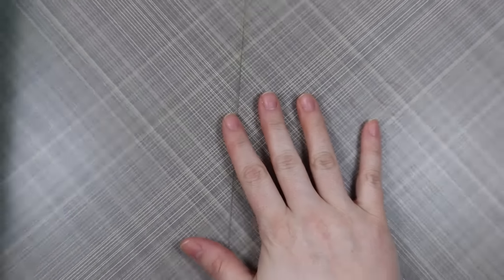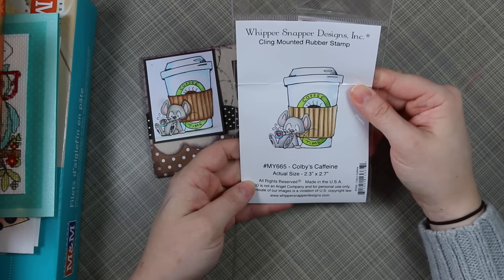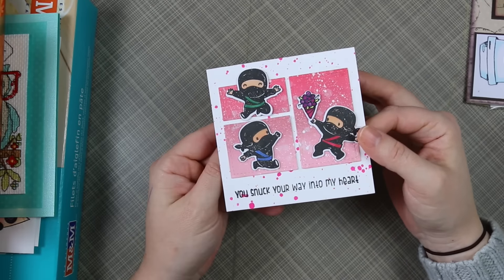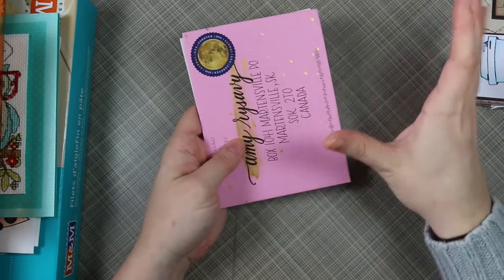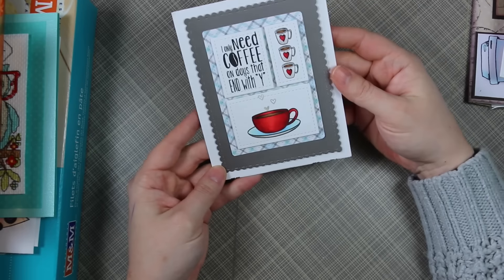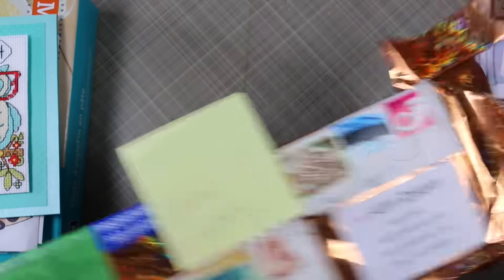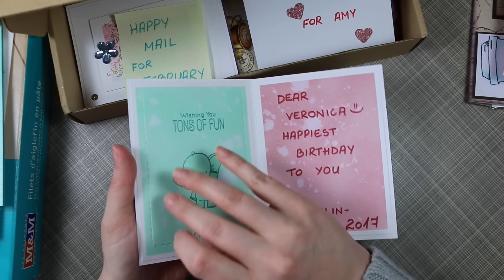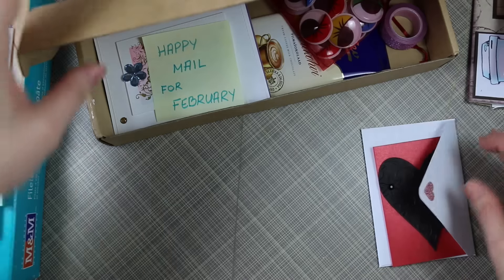February 2017 Happy Mail Haul! | Cards from YOU!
Thank you all SO much that sent these great cards and little gifts! Taking the time out of your day to spend here with me is so very much appreciated! ((((hugs))))

March Theme: Birthday/Celebration
April Theme: Mother's Day/Floral
May Theme: Father's Day/Masculine Cards

My mailing address:
Amy Rysavy
Box 1041 MARTENSVILLE PO
Martensville, SK
S0K 2T0
Canada